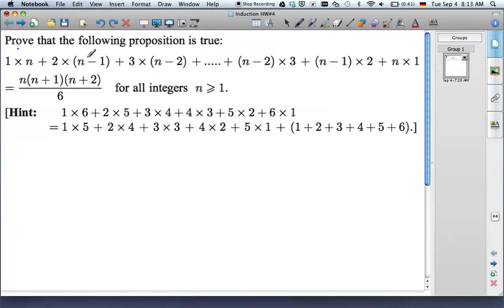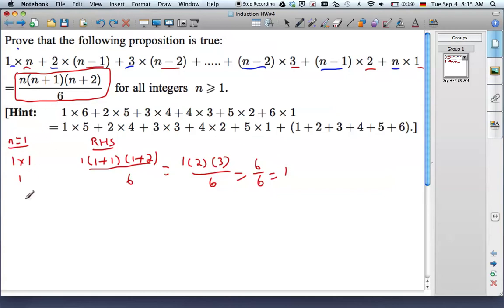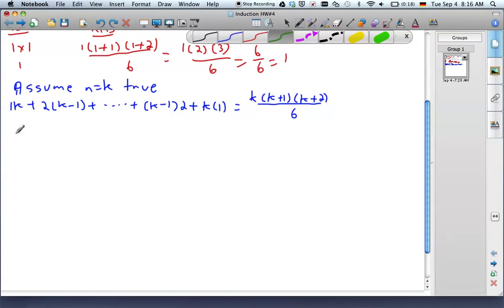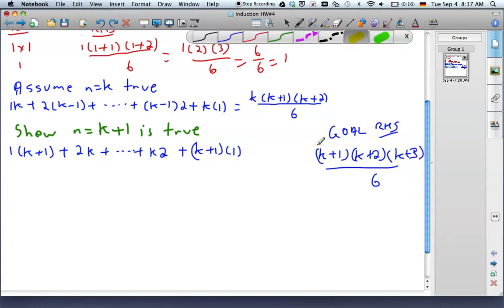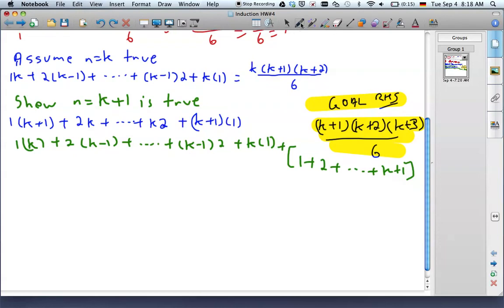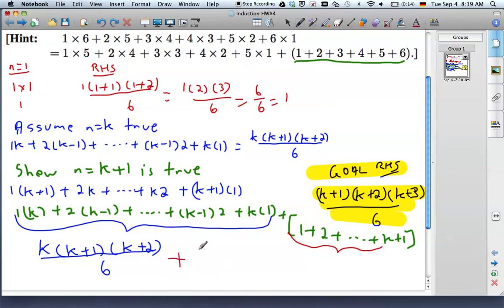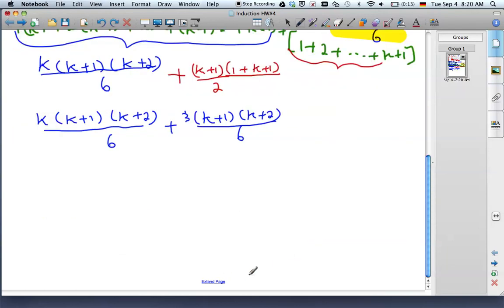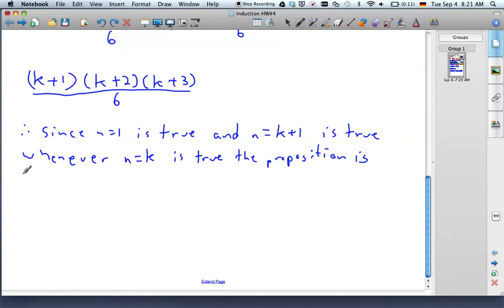Induction HW#4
Induction #4